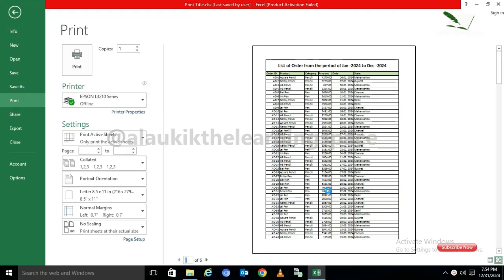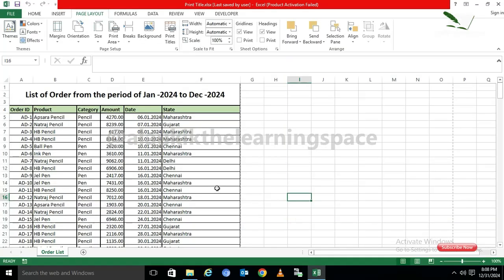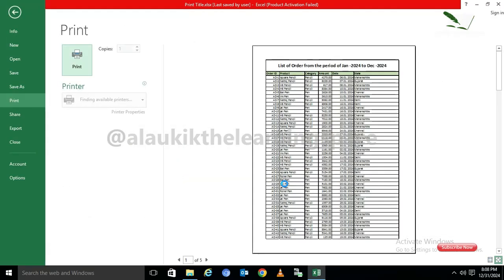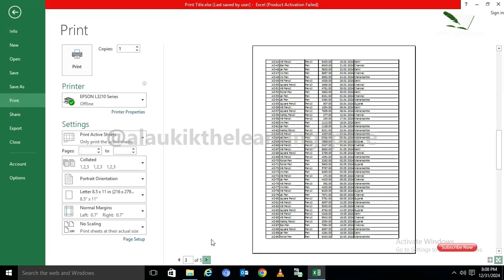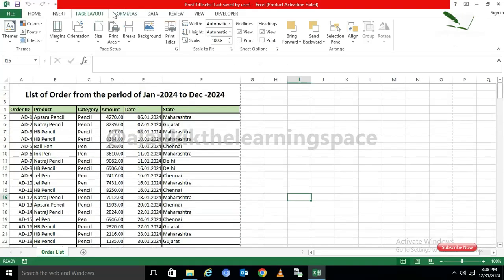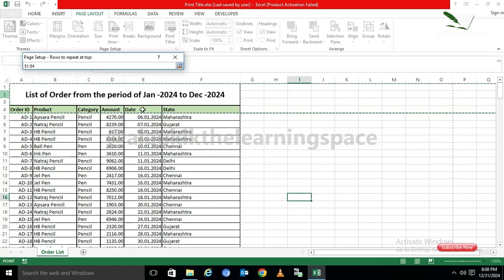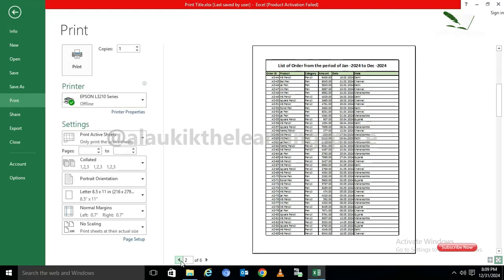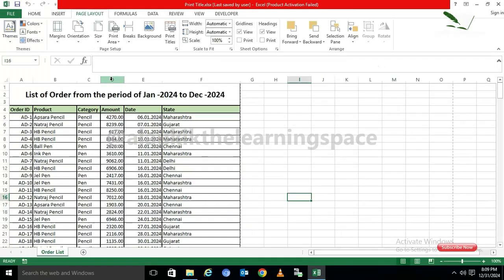How to Print Heading on each Page | Print Title in Excel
In this video, we are going to learn how to use print title in excel to set heading on each page while printing.